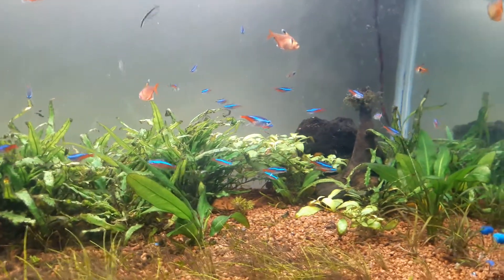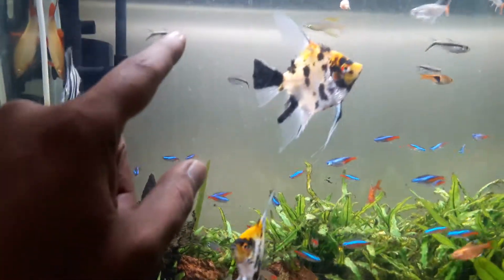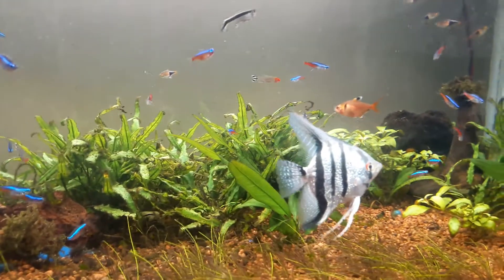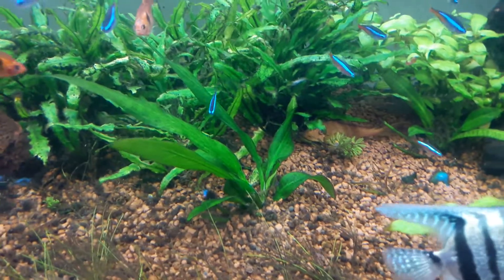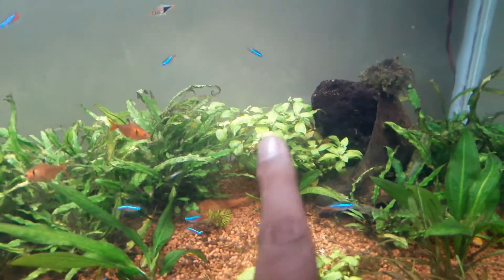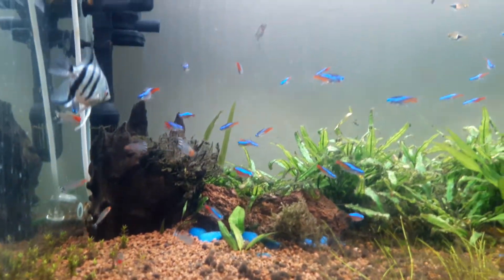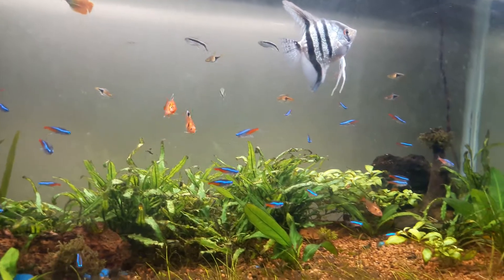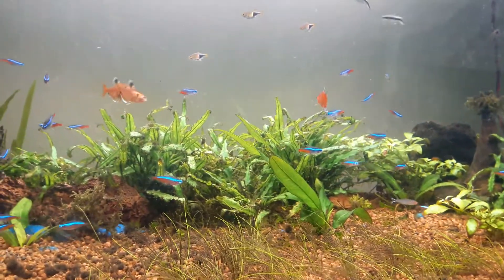Planted Tank Update - 4 - Heavy growth of Rotala and Ludwigia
Bestseller Beginner's handbook

Aquarium setup:

Fish Food

Internal Filters (X2)

Canister Filter

Heater (available model for reference)

DIY CO2 Kit

Lights (X4)

Hardware used by me:

Mobile Phone

Earphones with Mic

Camera for Video

An update on how the tank is progressing. You can see the difference in a week of dosing flourish excel and nutrients together.